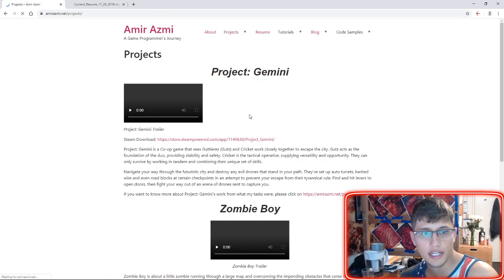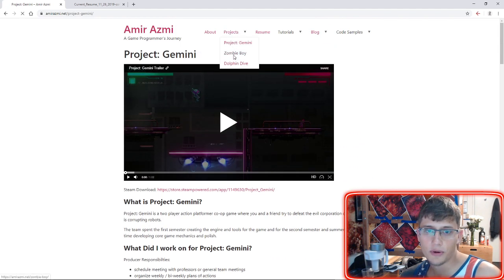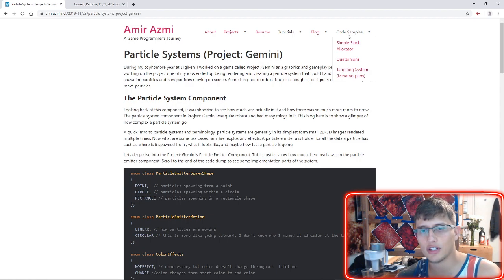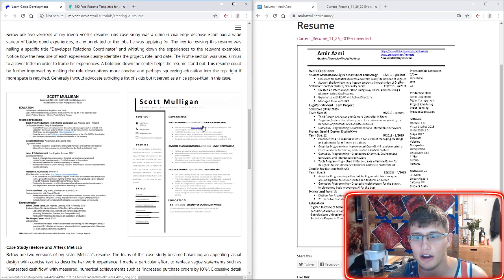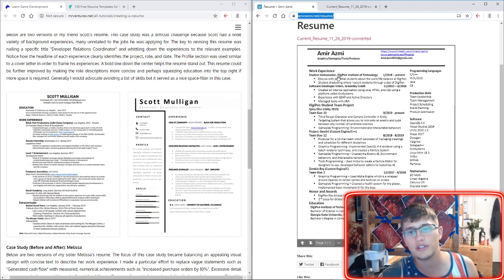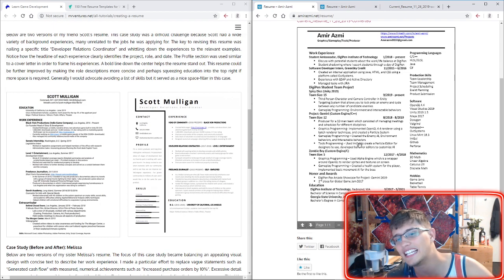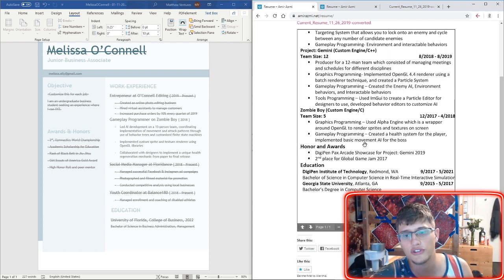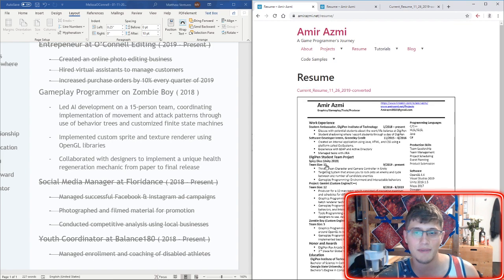Deep Dive: Creating a Game Developer's Resume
In this video I help review a resume and portfolio providing feedback on how it can be improved.